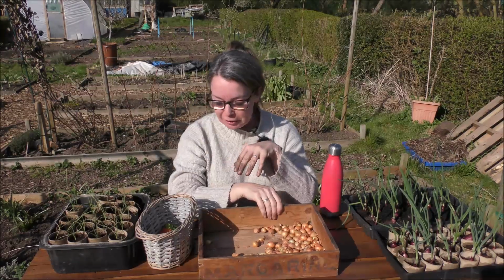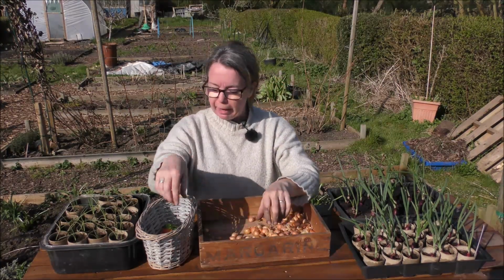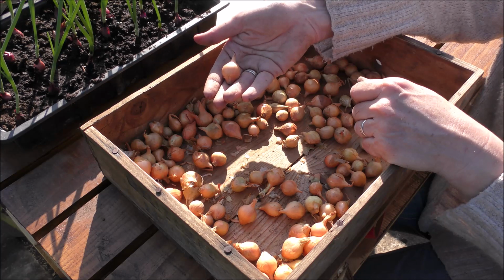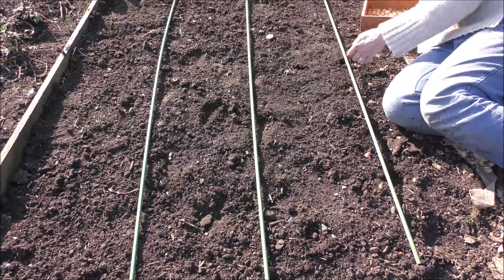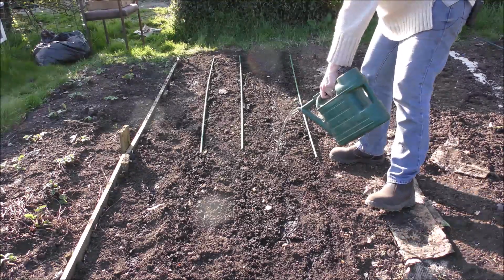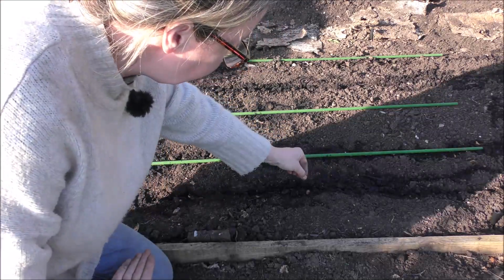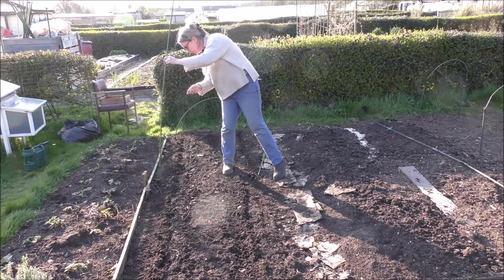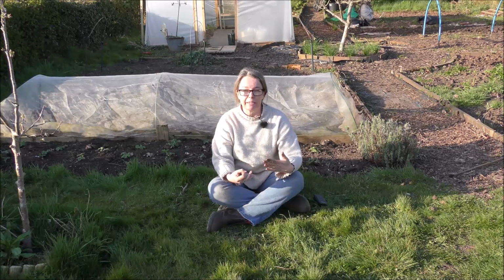Companion Planting onions and carrots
Early April means it's time to get on with the onions and today they shall be joined by their humble companion - the carrot!